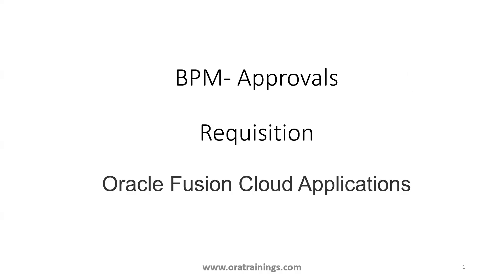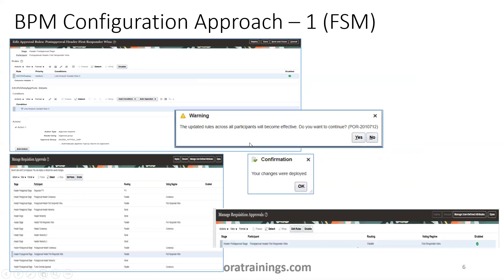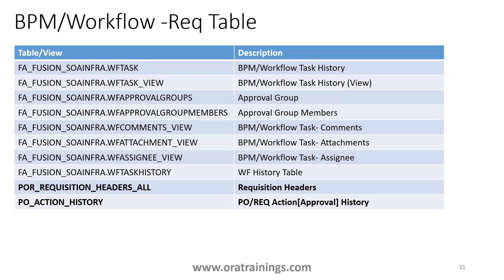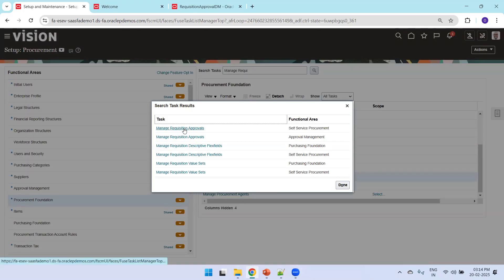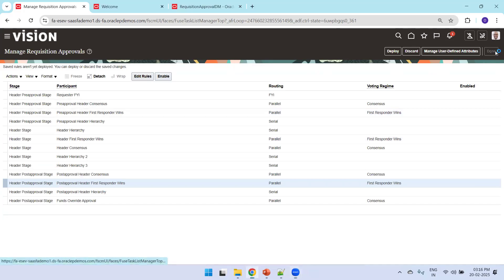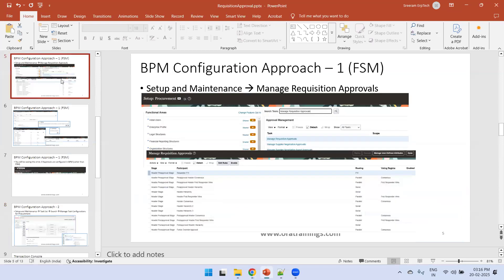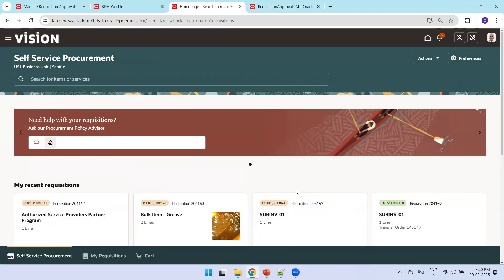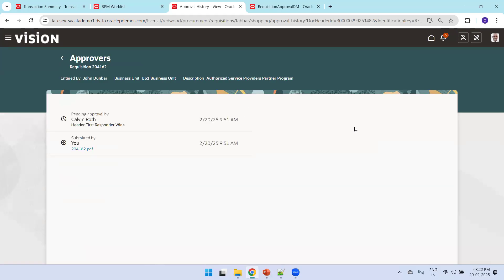Requisition Approval Customization BPM- Status History- Table Details - Oracle Fusion ERP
Requisition Approval Workfow - Customization - Status History- Table Details - Oracle Fusion ERP